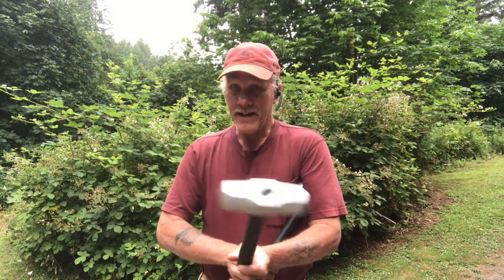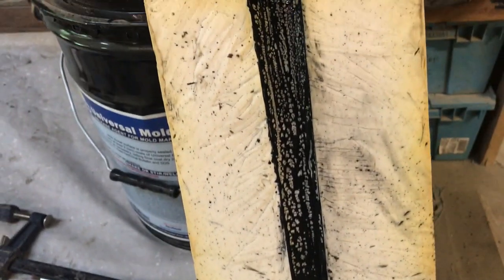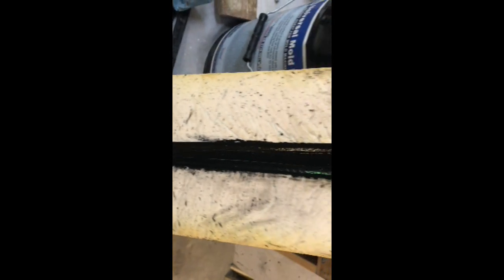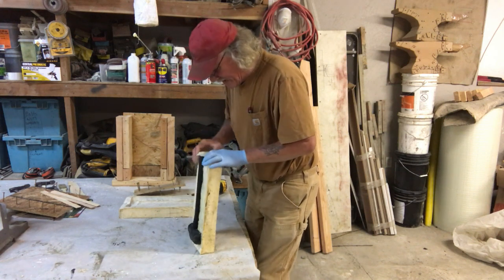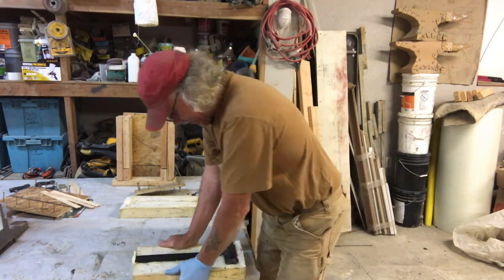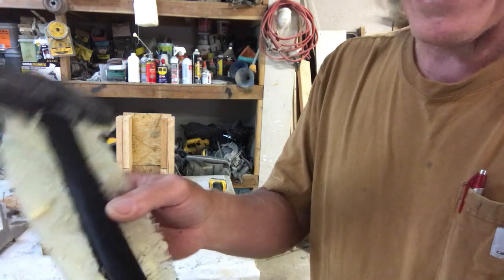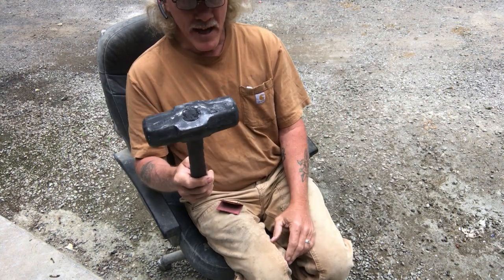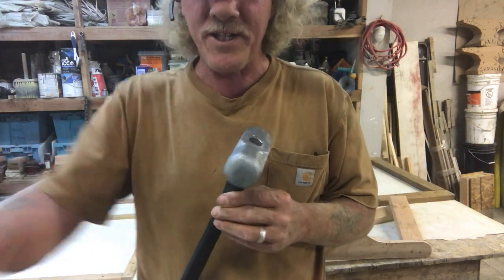Making a lightweight foam sledge hammer